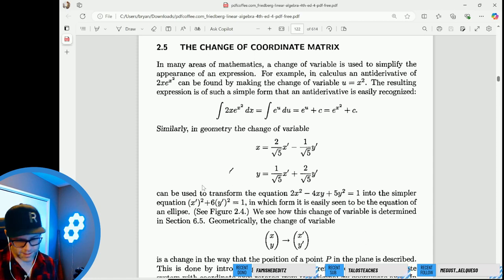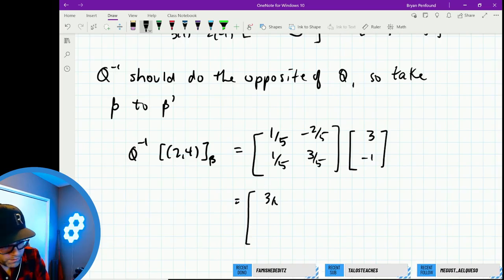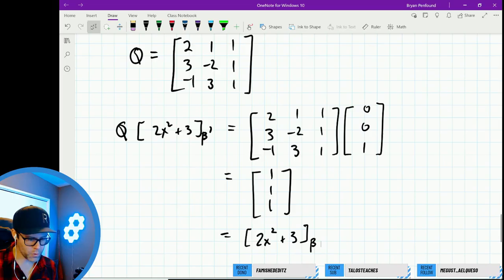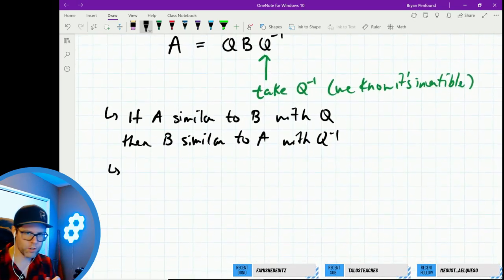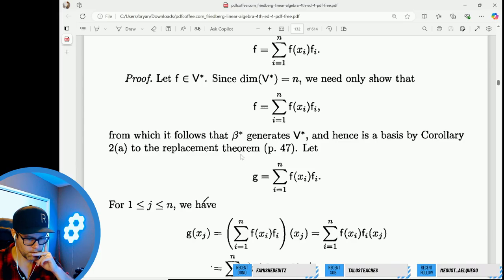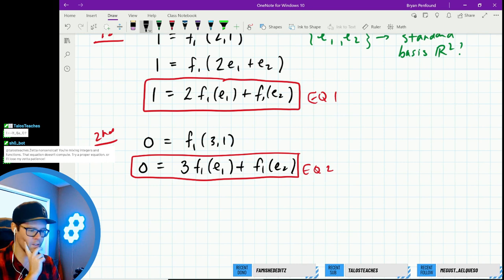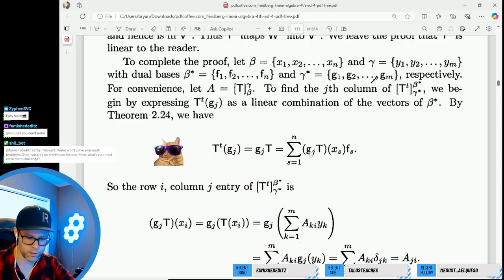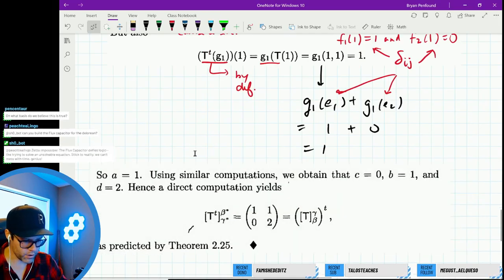Advanced Linear Algebra Lecture 6: Change of Basis and Dual Spaces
In this lesson, we will discuss change of basis and explore dual spaces a bit.